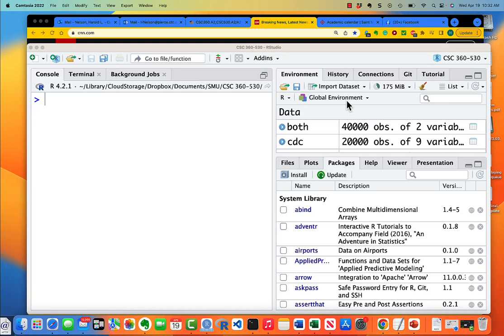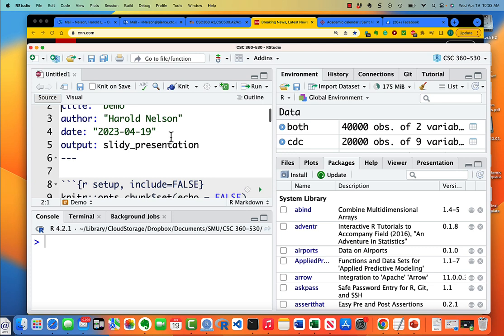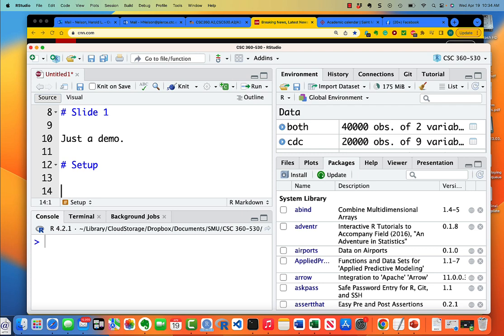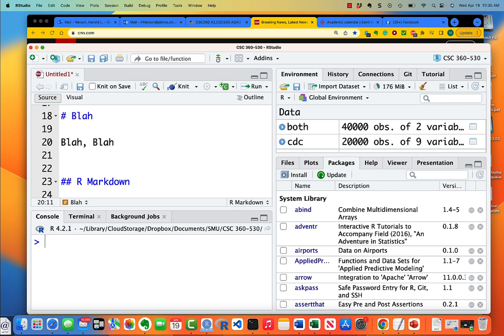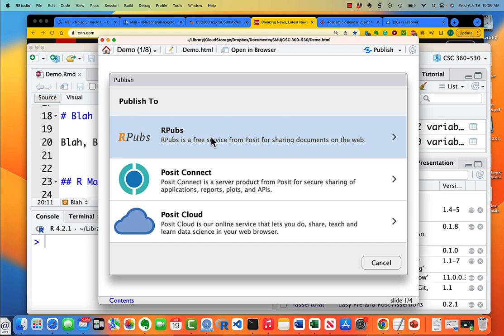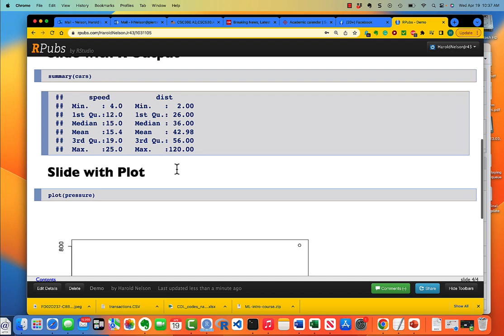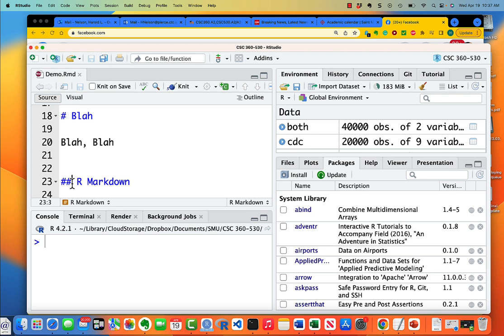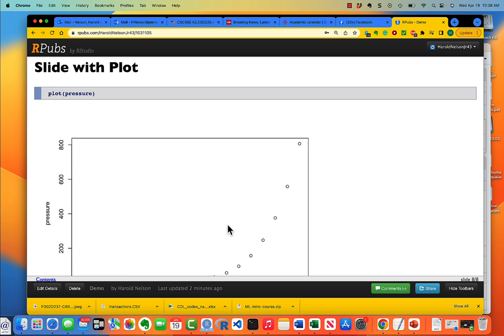Demo Make Presentation